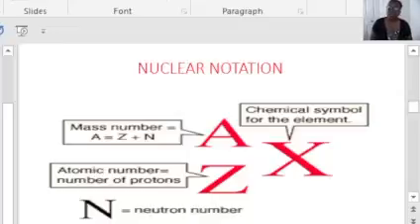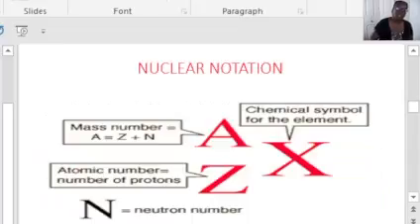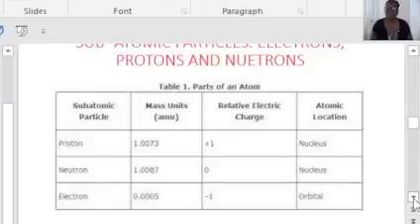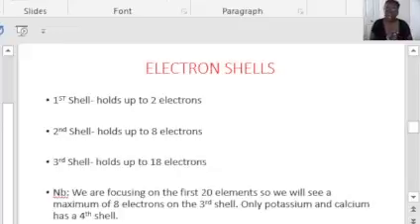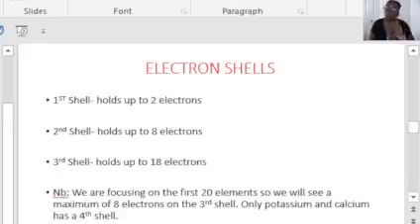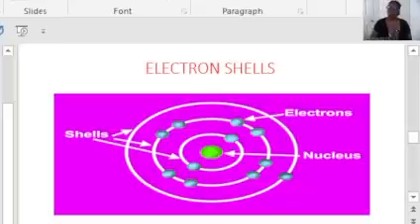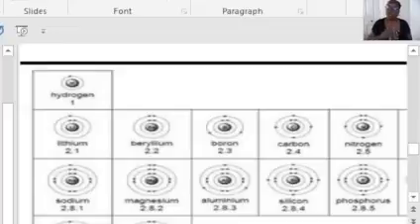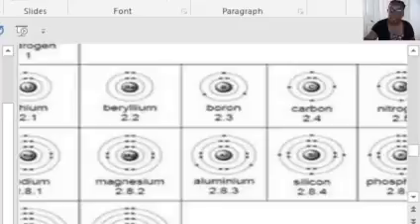Atoms and Elements of the periodic table Pt 2 final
Ms Abe's science Corner- Chemistry lesson#1